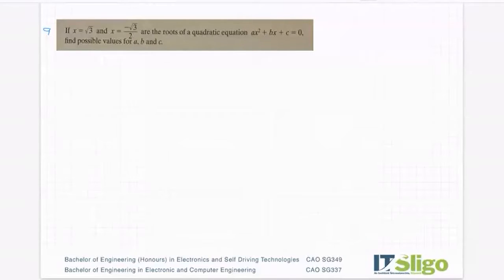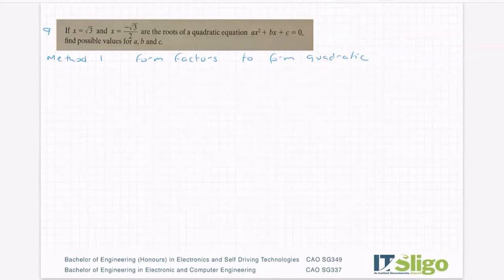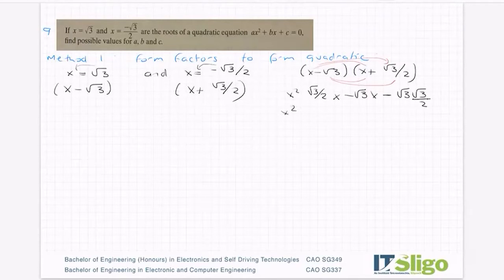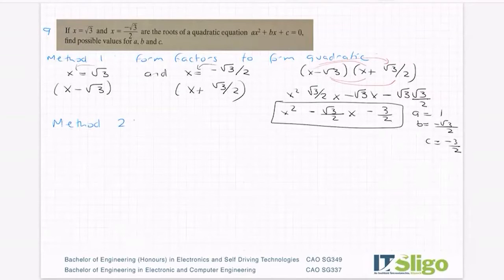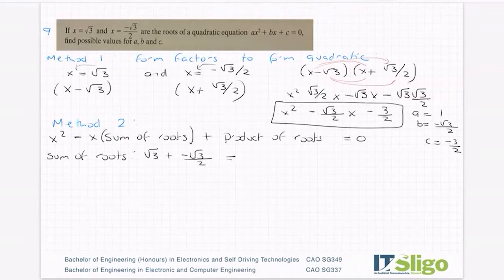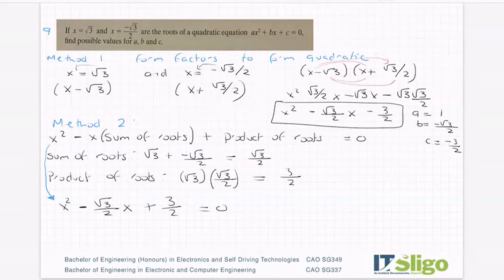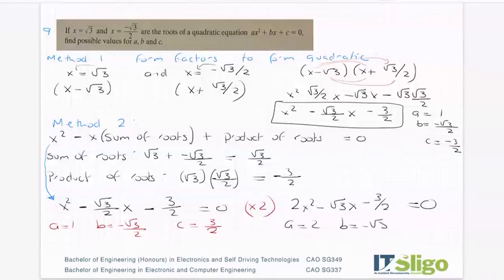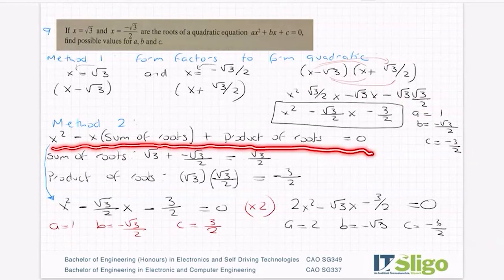Equating Coefficients example 9 Leaving Cert Higher Level